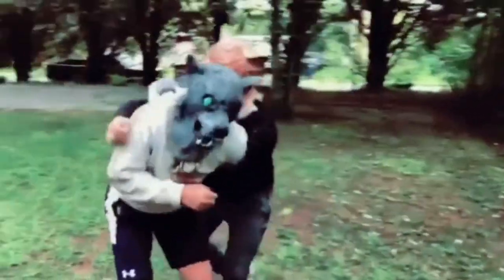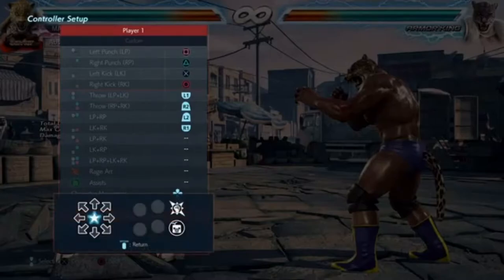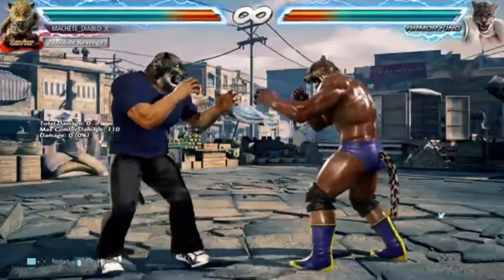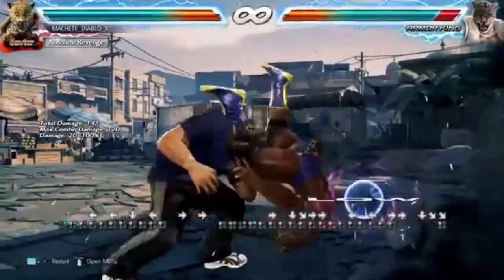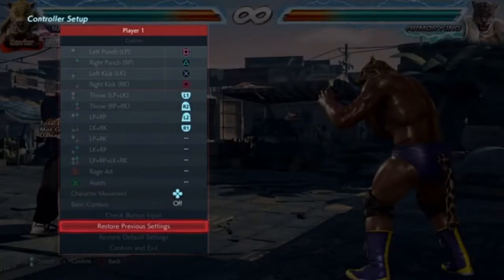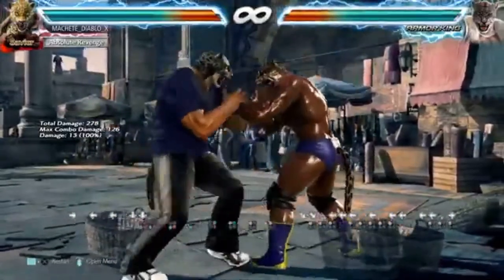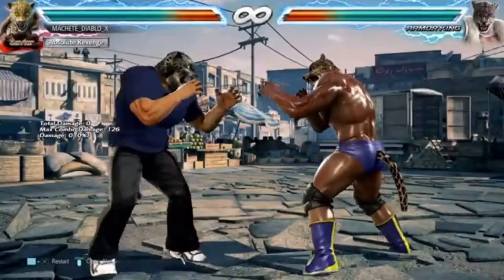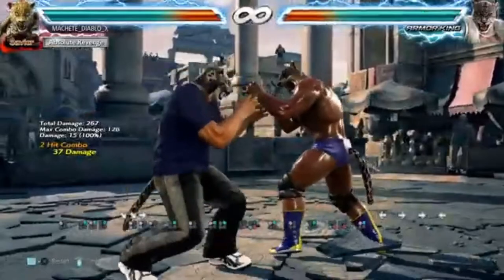Easy RDC tutorial for beginners! The Machete Method Rolling Death Cradle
King’s rolling death cradle tutorial the easy machete method